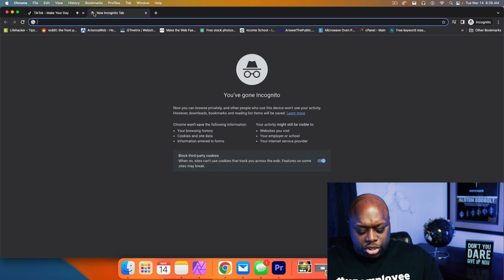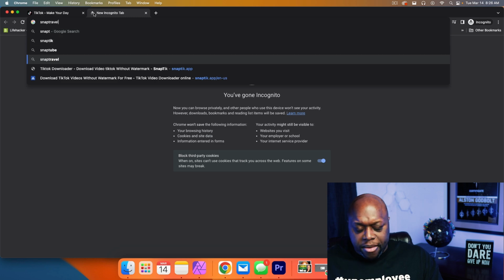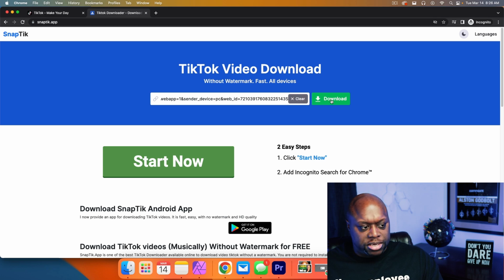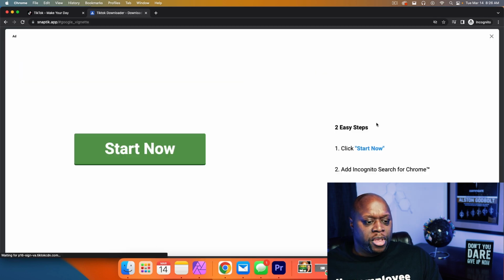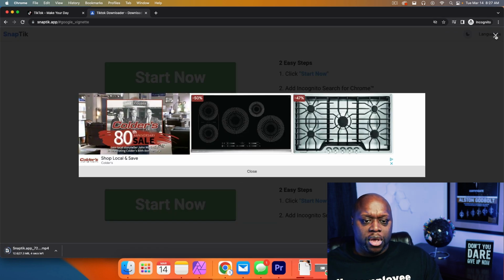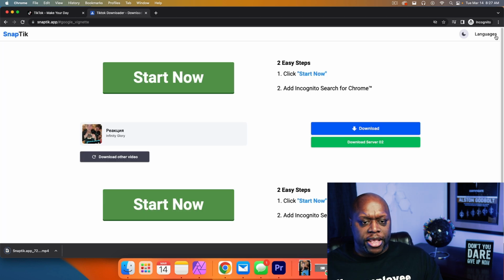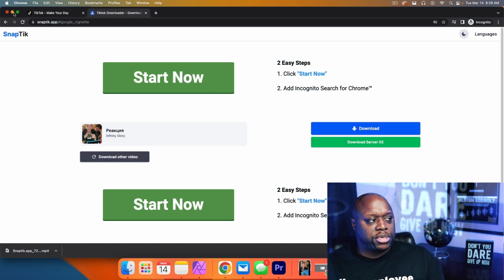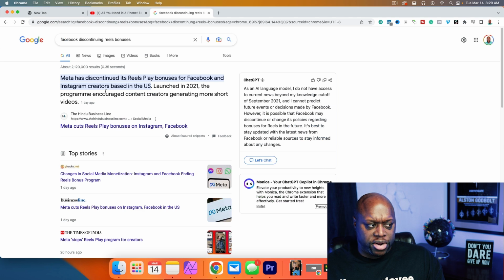I Tried It: All You Need is A Phone! $1,200 in Two Days!! - FAST MONEY!!!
In this video, I test a viral side hustle that claims that you can make $1,200 in 48 hours